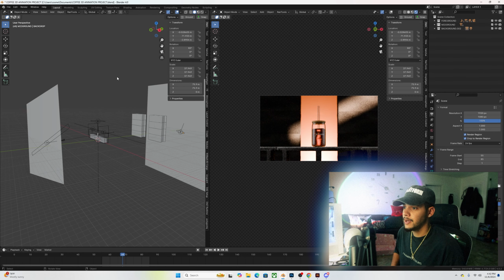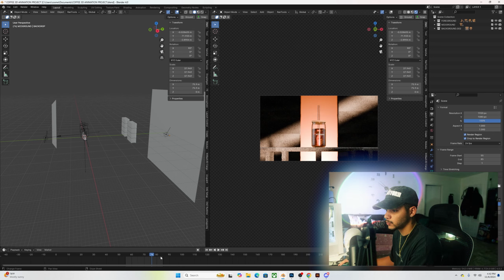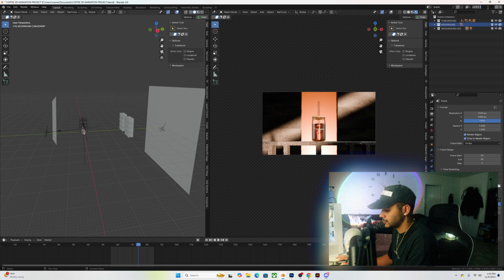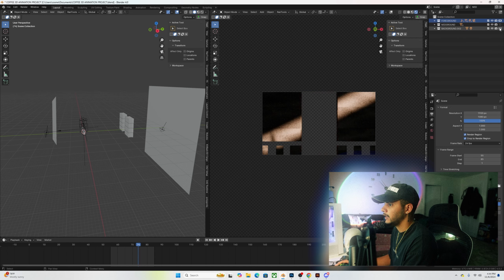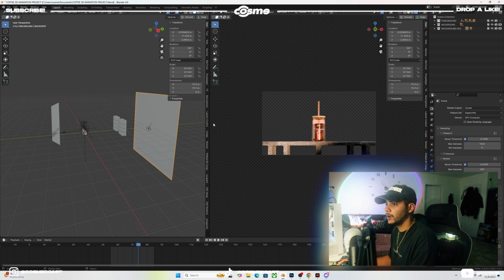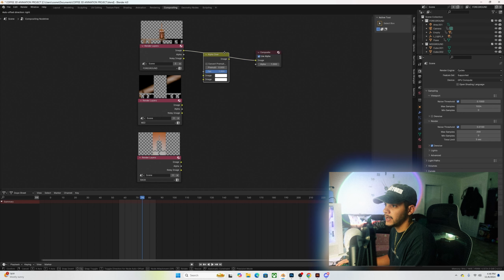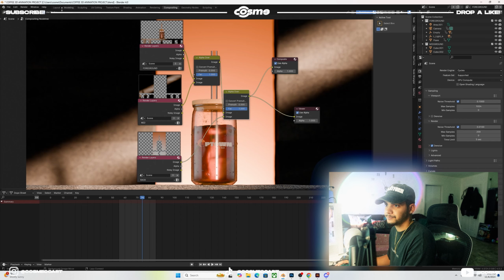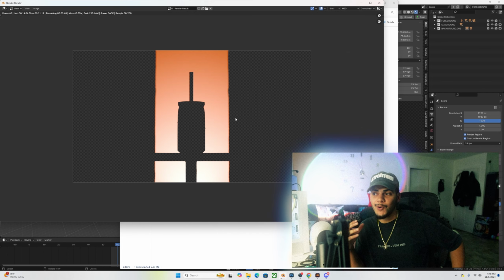The Most Overlooked Blender Tip for Faster, Crash Free Renders!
Struggling with Blender crashing every time you try to render a big scene? Trust me, I’ve been there, and I know how frustrating it is! In this video, I’m sharing one of the most overlooked Blender tips that beginners skip over but will make a HUGE difference in your workflow. Learn how to use View Layers and Masking to render large scenes in smaller portions, saving your computer from overload and helping you get those smooth, crash-free renders every time.

By the end of this video, you'll be able to organize and render complex scenes like a pro, making Blender work with you instead of against you. Don’t miss out on this tip—it’ll save you tons of time and frustration!